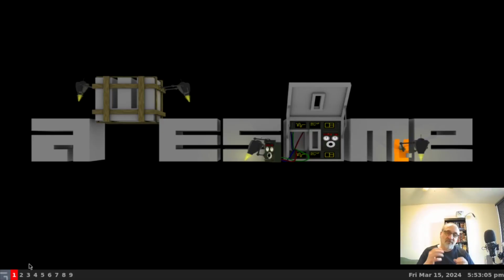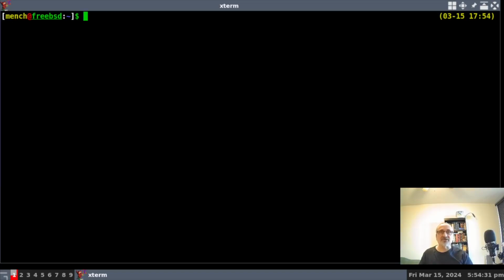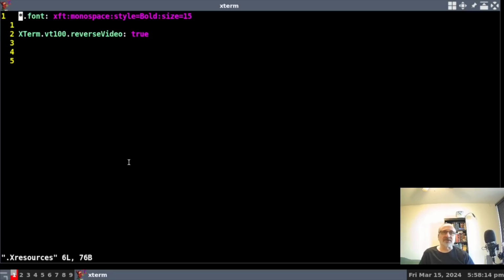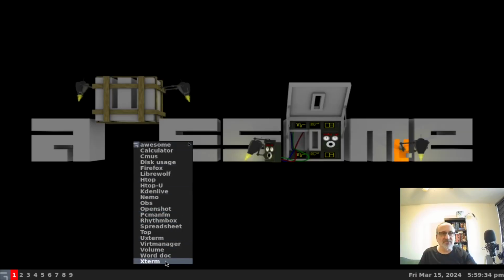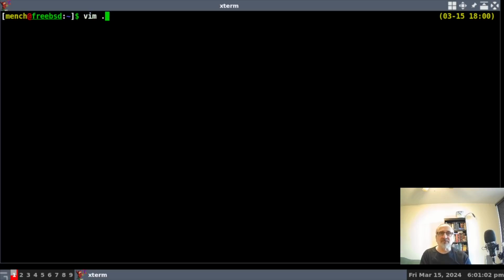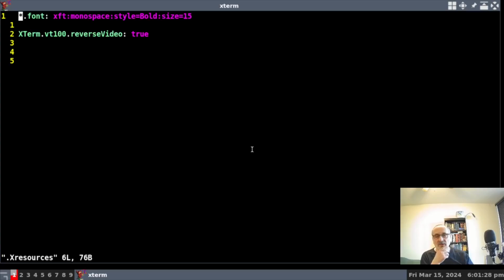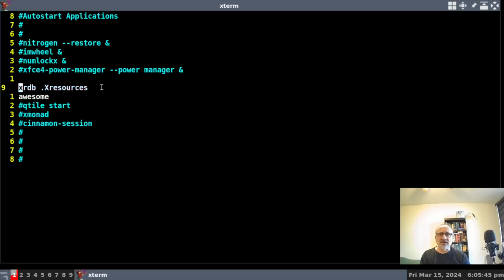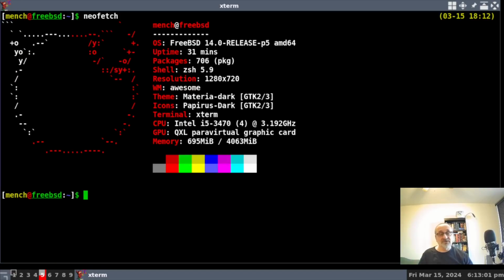Xterm Config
My Xterm Config works in FreeBsd too!
Timestamps:
00:00  Introduction
00:42  FreeBsd Forums
02:48  My Xterm Config in FreeBsd
10:25  You need Xorg & Xrdb installed in your system
11:24  Concluding Thoughts

Make a file called:  .Xresourses
Enter the two lines below in it:
*.font: xft:monospace:style=Bold:size=15
XTerm.vt100.reverseVideo: true

If you're logging in through the tty using startx, do the following:
Edit or make a file called  .xinitrc and enter this command:
xrdb .Xresources